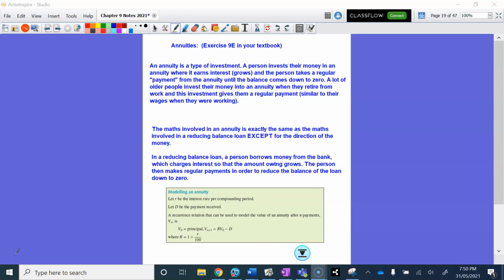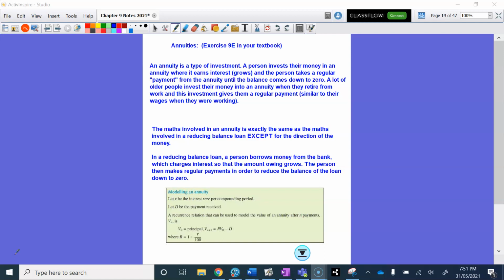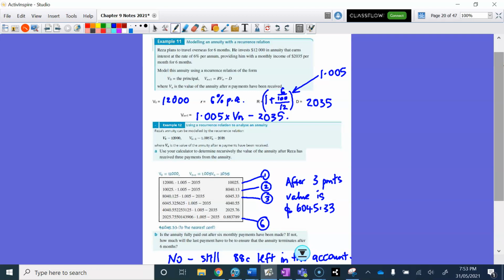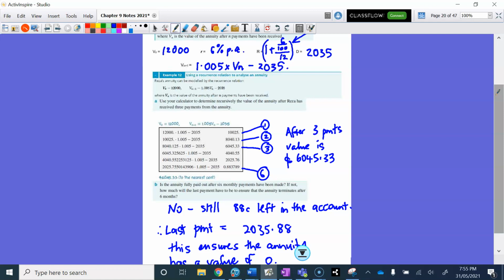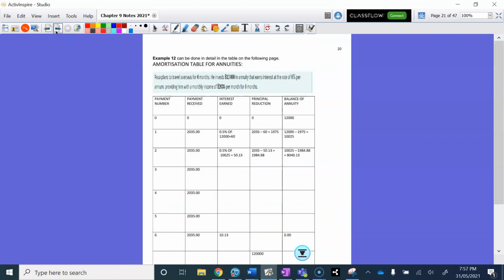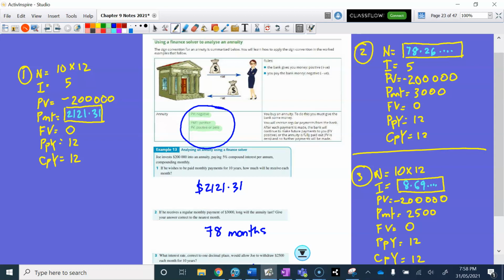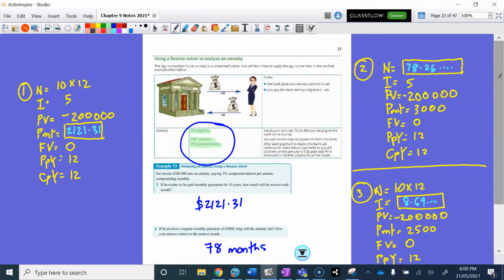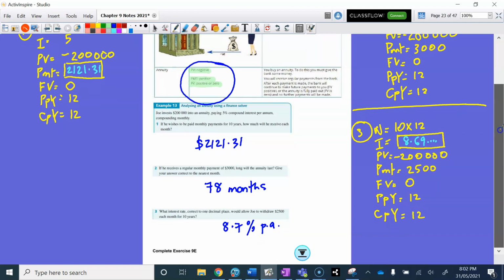Annuities Ex 9E